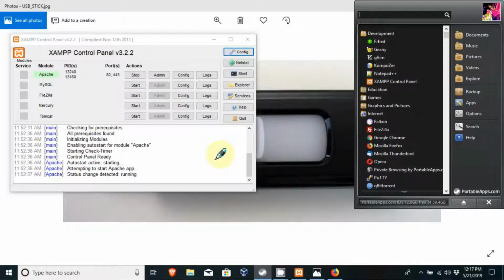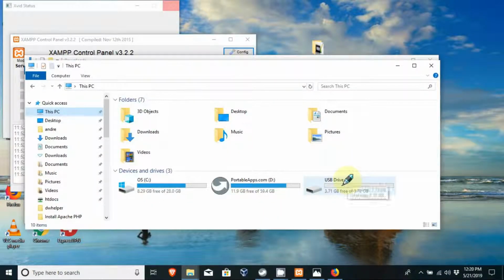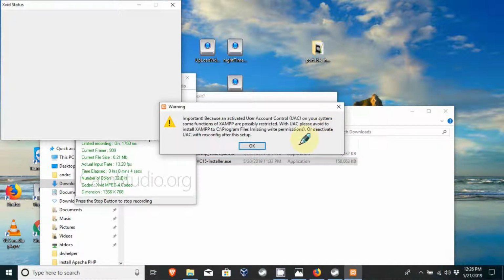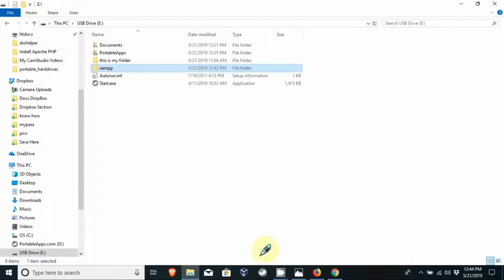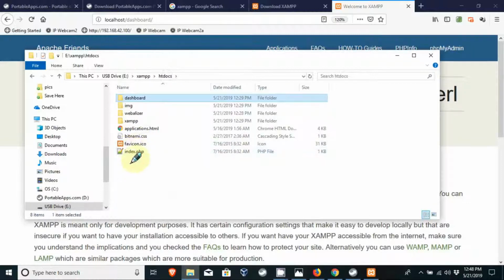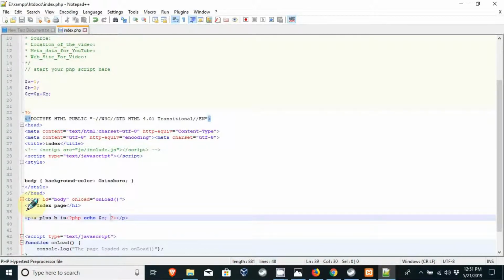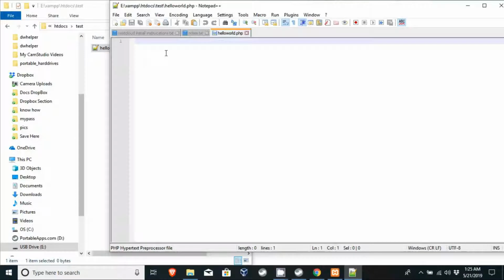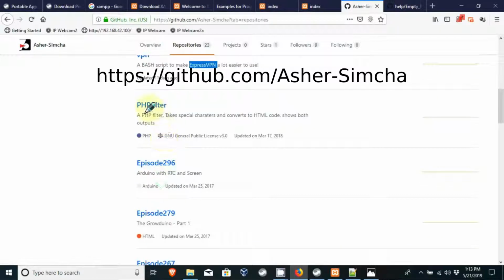Episode 2 Install Apache PHP Perl on Windows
How to install Apache Web-Server Suite, On a Portable Drive!

Special credits for ending music and pictures used in video.